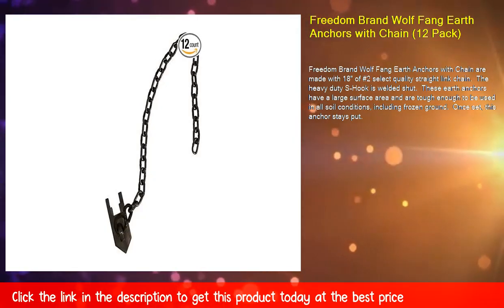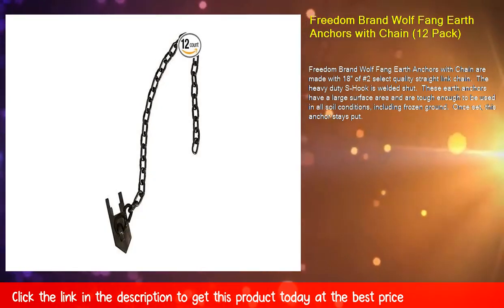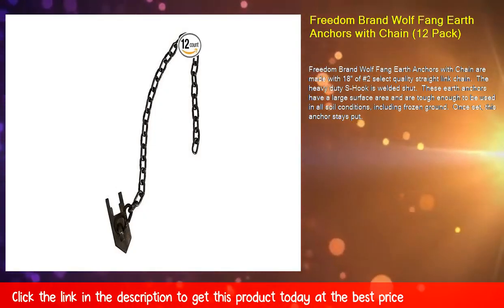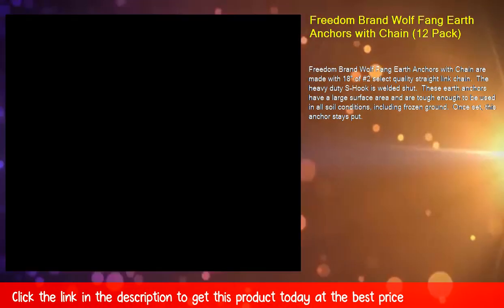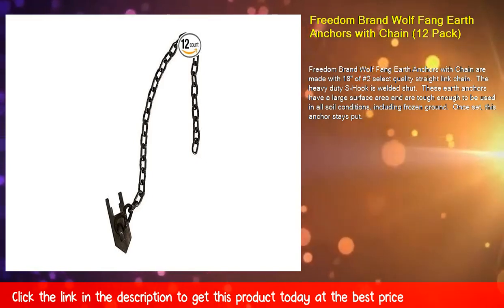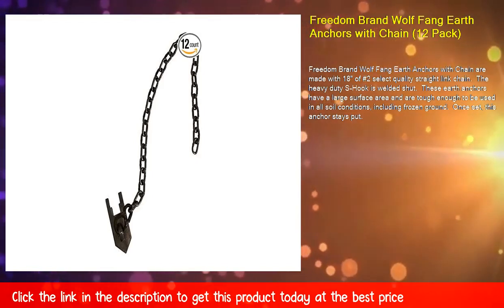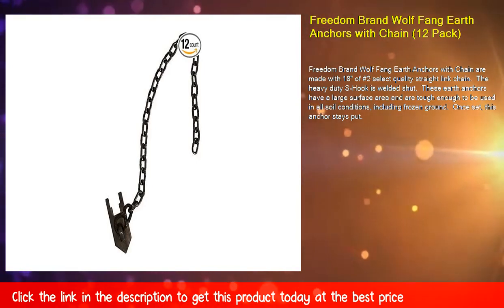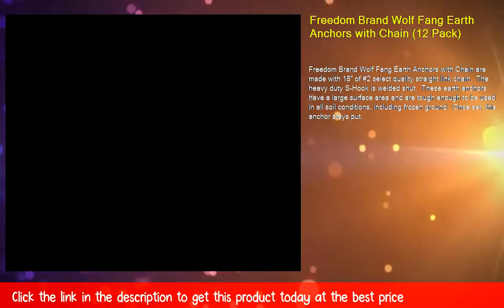Freedom Brand Wolf Fang Earth Anchors with Chain (12 Pack)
Made with 18" of #2 select quality straight link chain
These earth anchors have a large surface area and are tough enough to be used in all soil conditions
Wolf Fang stake driver required for this product -- order the Freedom Brand Wolf Fang Stake Driver separately